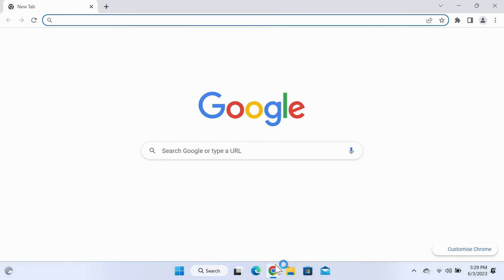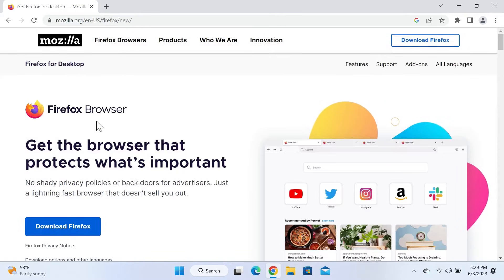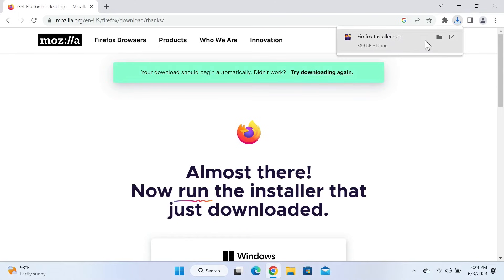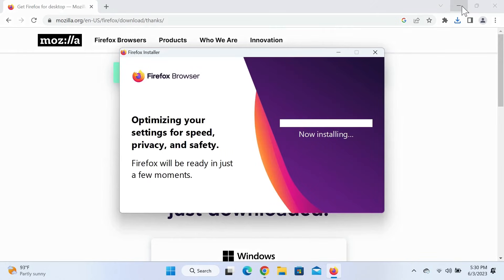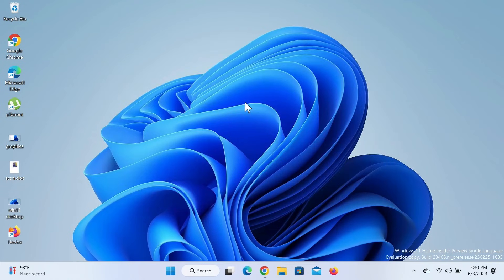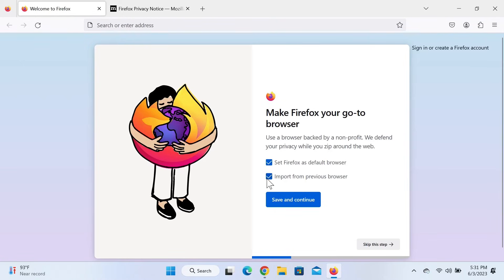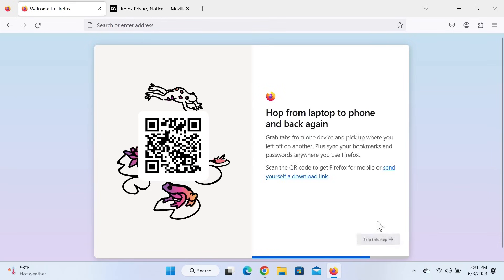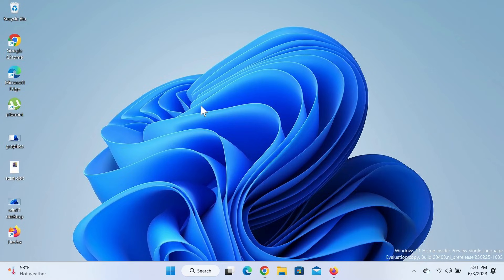How to Download and Install Firefox in Windows 11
A quick tutorial on, how to download and install Firefox Browser in your Windows 11 laptop or PC.